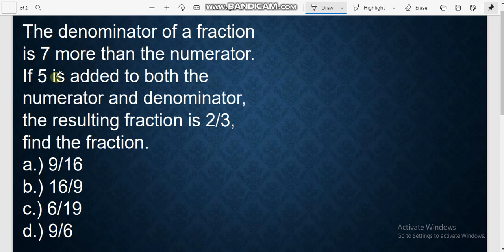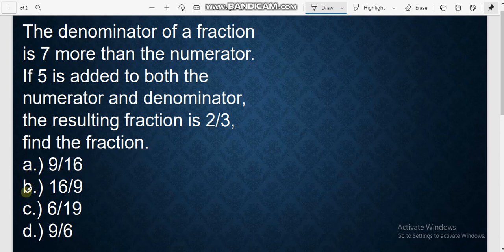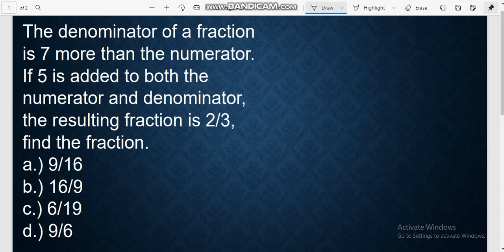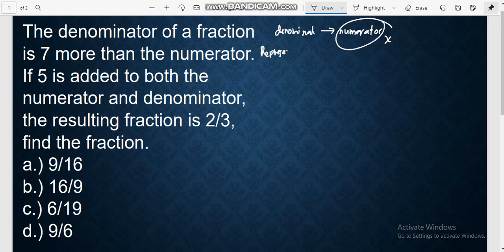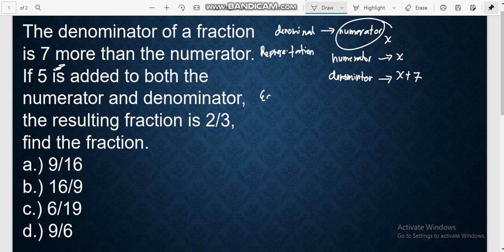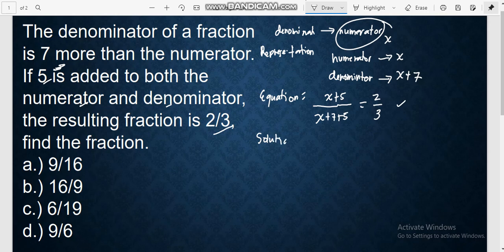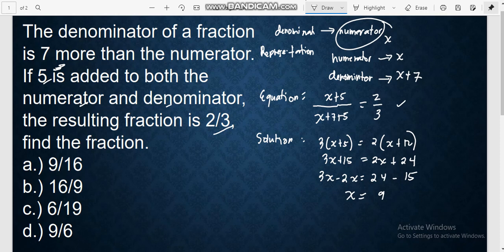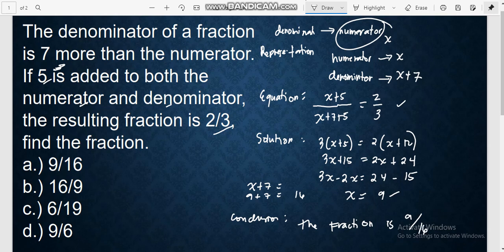The denominator of a fraction is 7 more than the numerator If 5 is added to both the numerator and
The denominator of a fraction is 7 more than the numerator. If 5 is added to both the numerator and denominator, the resulting fraction is 2/3, find the fraction.
a.) 9/16
b.) 16/9
c.) 6/19
d.) 9/6